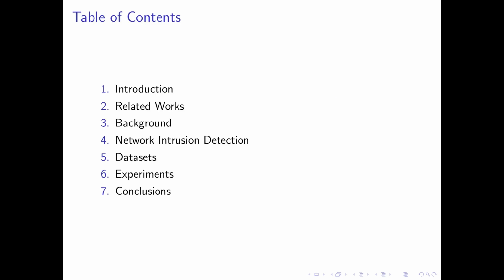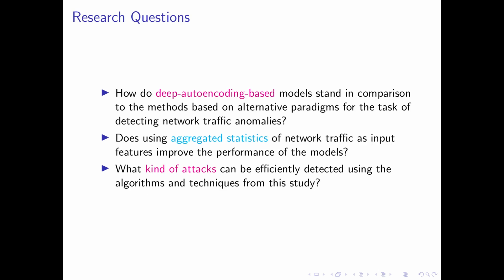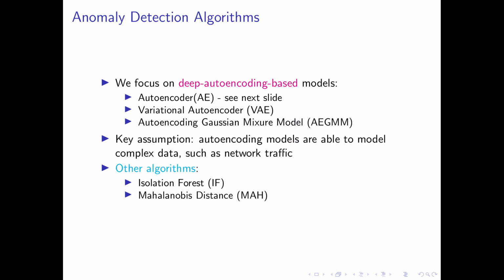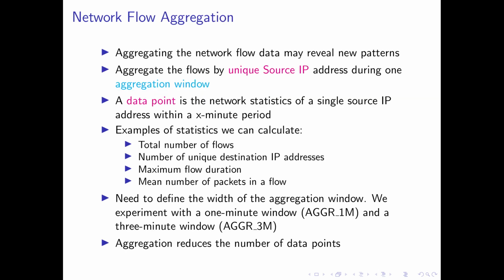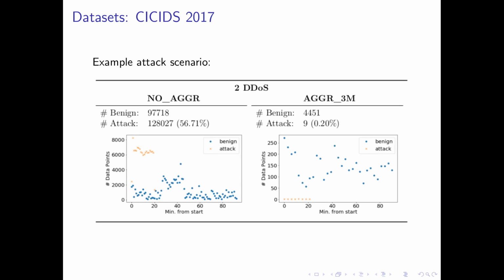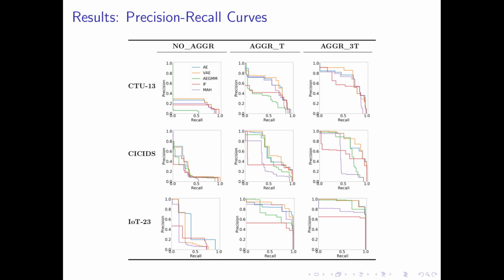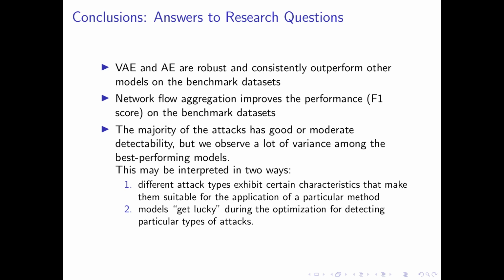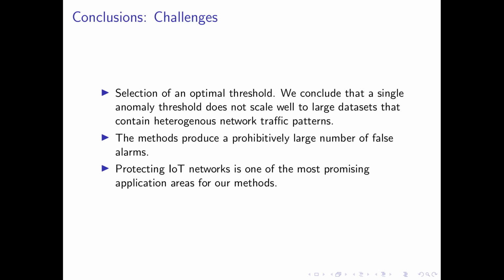Mikhail Mishin - "Network Intrusion Detection"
Mikhail Mishin presents the master's thesis "Anomaly detection algorithms and techniques for network intrusion detection systems" (Aalto University, 2020, in collaboration with Ericsson).
Supervisor: Alex Jung. Advisor: Julen Kahles.

Do deep autoencoders actually beat classical anomaly detectors at spotting network intrusions? The thesis compares autoencoder and variational-autoencoder models against classical methods on three modern intrusion-detection datasets, proposes a methodology for building benchmark datasets, and studies aggregation of network-flow data as preprocessing. The deep models win systematically and flow aggregation helps, but all methods produce too many false alarms to be used alone.